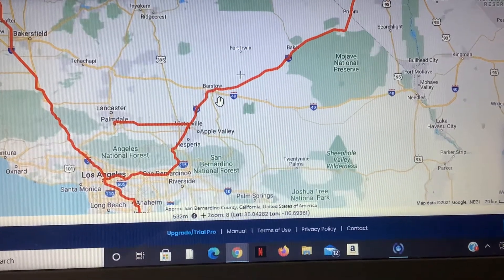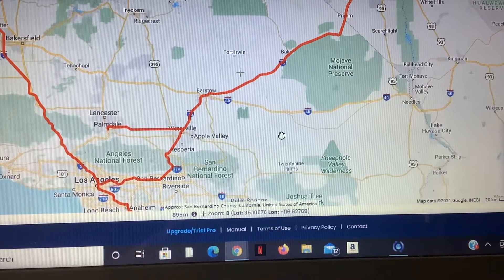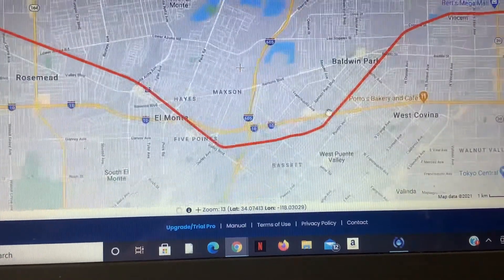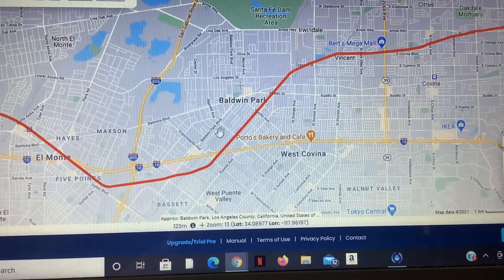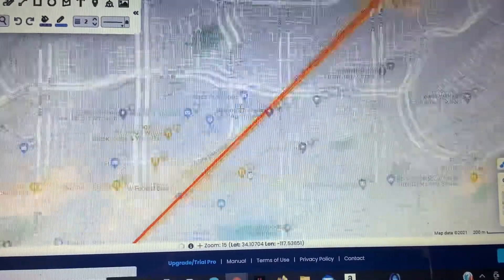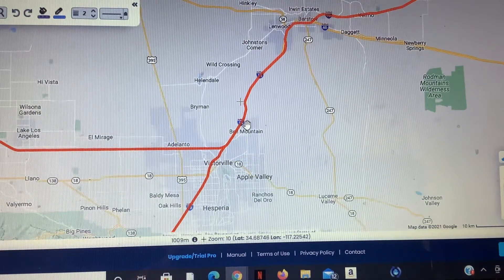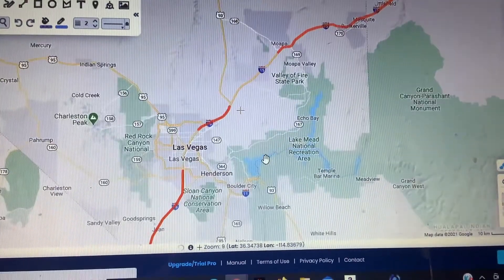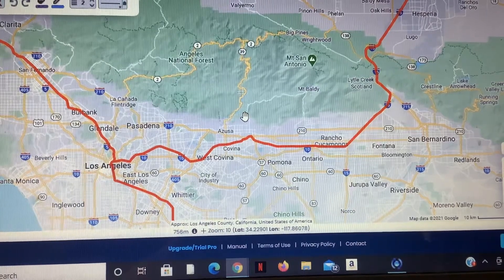Brightline West HSR Project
A quick video going over the planned High Speed Rail line connecting Los Angeles to Las Veas